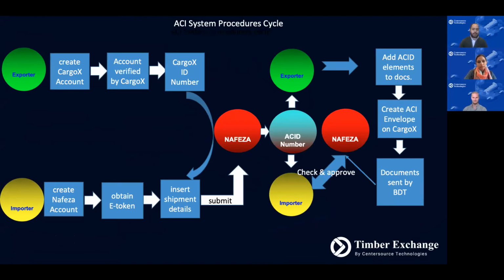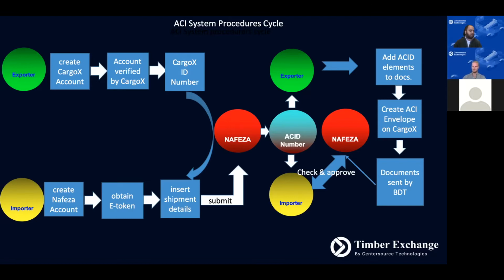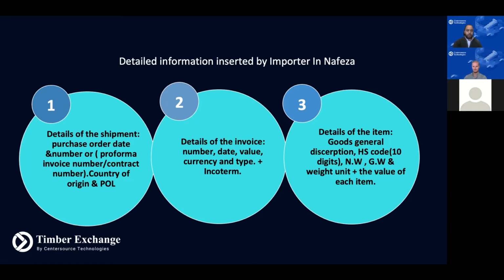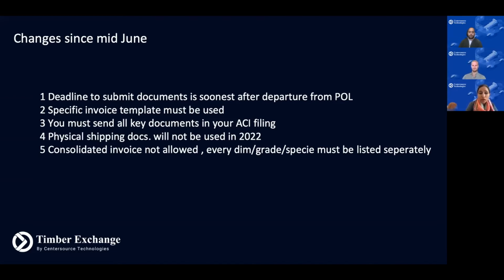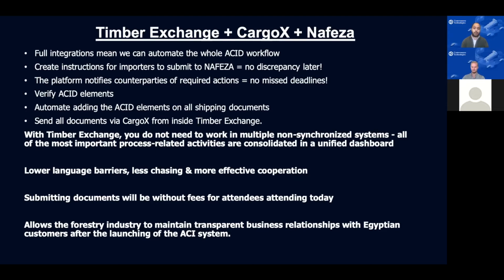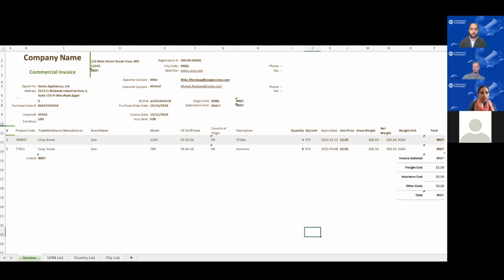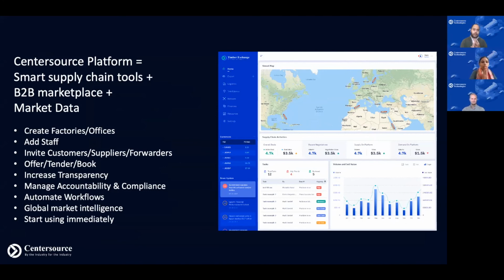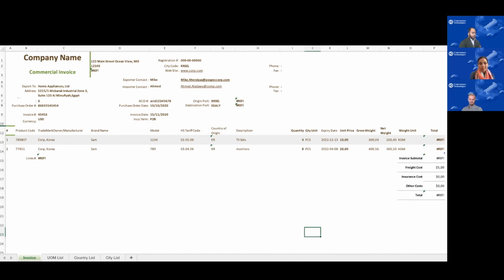Timber Exchange Webinar: New Egyptian Customs ACID Regulations - September 2021 Updates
As the upcoming ACID Regulations are fast approaching and come into effect in less than 2 weeks, we want to make sure you have the most up to date information on the new procedures.

The Egyptian customs have amended and updated the requirements and obligations on exporters. We are glad to welcome you to attend the upcoming Demo event happening on September 22nd where we will go through the latest amendments and how you can reduce the risk of non-compliance through automation and smart tools.